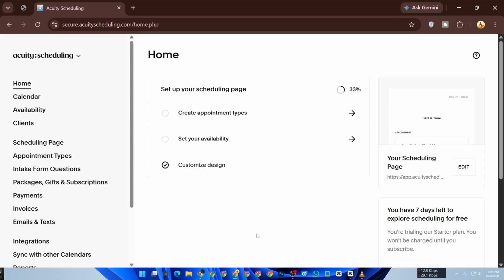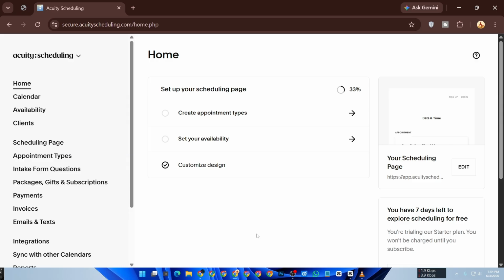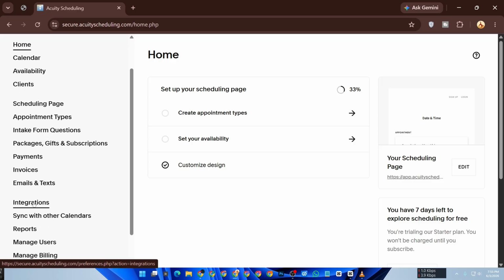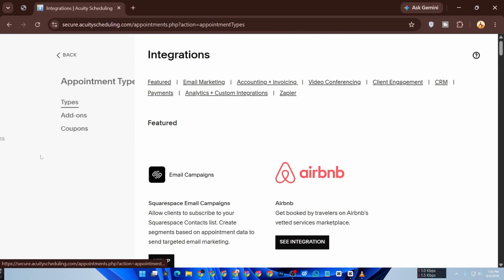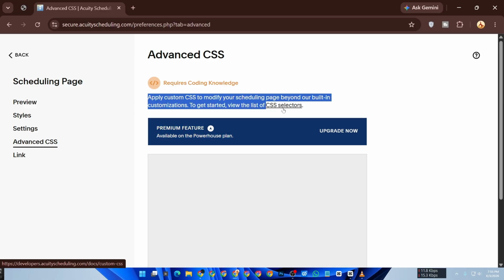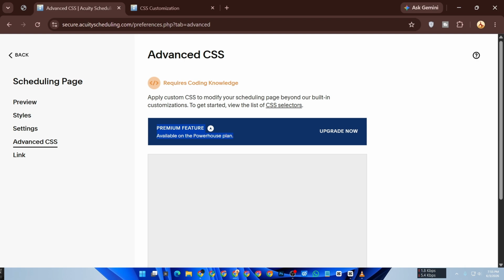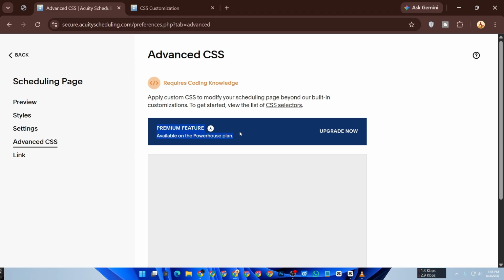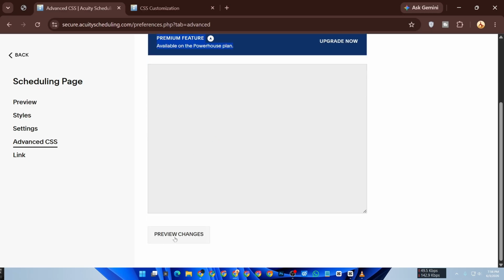How to Embed Acuity Scheduling on Website (2026) Step-by-Step Full Guide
Learn how to embed Acuity Scheduling on your website with this complete step-by-step guide. In this tutorial, you'll discover how to generate embed codes, add booking calendars to your site, integrate scheduling pages into WordPress, Squarespace, or other website builders, customize the booking widget, and provide a seamless online booking experience for clients. Whether you're a consultant, coach, salon owner, healthcare provider, fitness trainer, or service-based business owner, this guide will help you successfully embed Acuity Scheduling on your website.